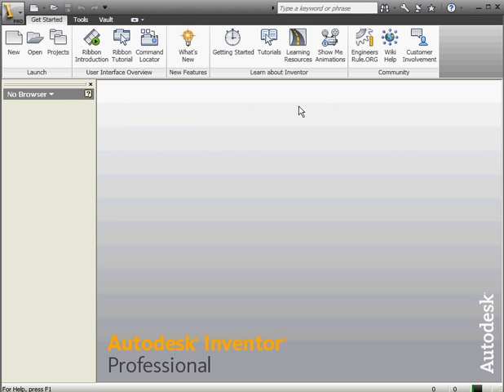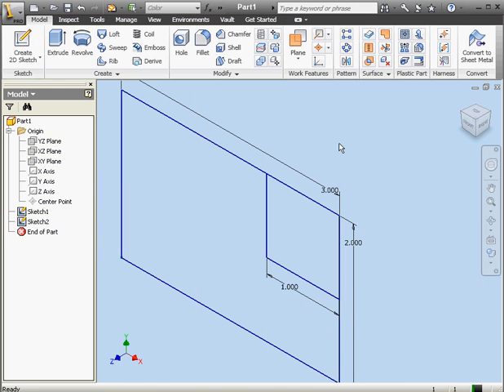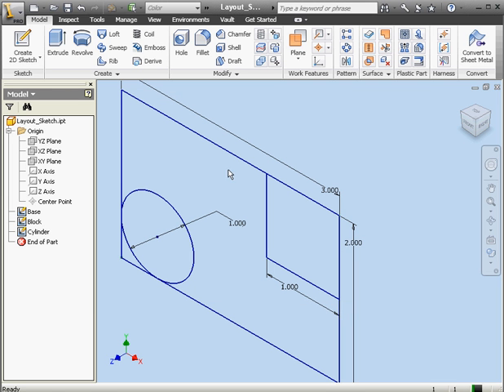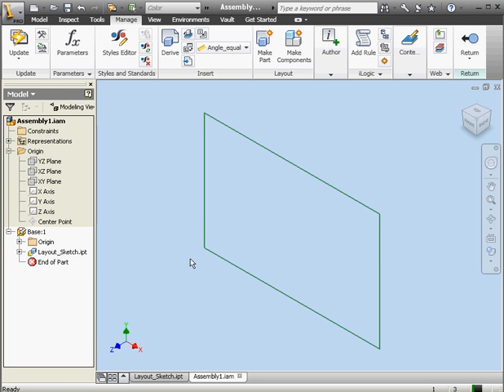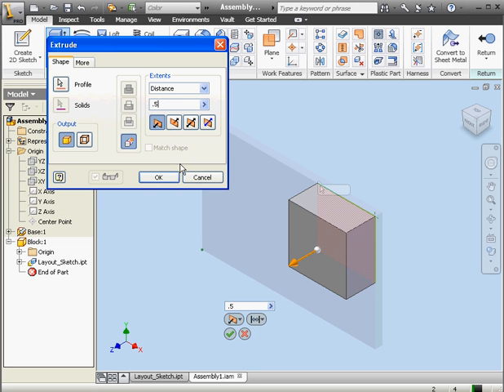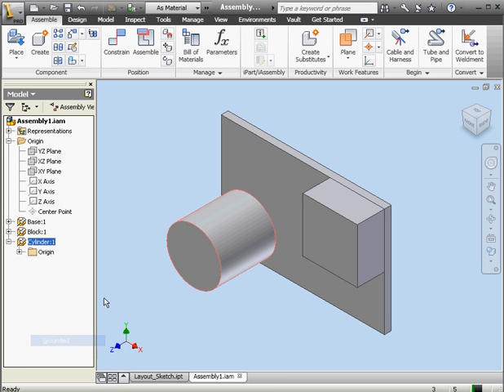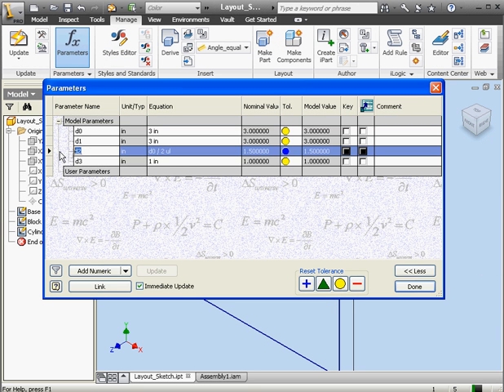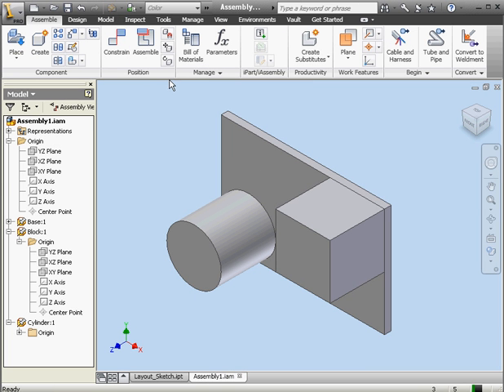AutoDesk Inventor Video Tutorial - Assembly Layout Sketch by Video-Tutorials.Net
You can see all our courses online, download them or get them on disc.

In this video tutorial about AutoDesk Inventor, I show you how to use a layout sketch in the assembly environment.

This video tutorial is from my video tutorial course Inventor 2011 Assembly, and was filmed using AutoDesk Inventor 2011.

AutoDesk Inventor video tutorials, video tutorial, CAD training, basic video tutorials, learn inventor, Inventor video tutorials.